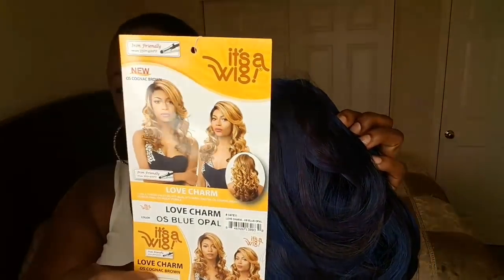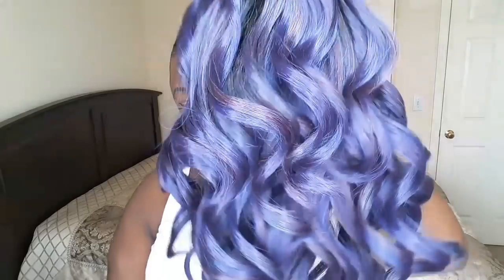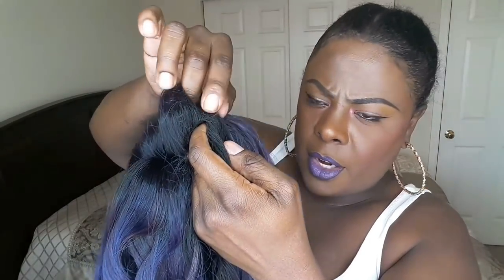Its A Wig LOVE CHARM || ft. BLACKHAIRSPRAY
LINK TO PURCHASE
It's A Wig! Synthetic Wig – Love Charm

HAIRSPRAY5 - $5 OFF ORDERS OVER $50

My new FAVE
Makeup Revolution
Vivid Baked Highlighter
Rose Gold Lights

BROWS:
BLACK PENCIL

PRIMER:
NYX FIRST BASE PRIMER SPRAY(LOVVVVE THIS!)

FOUNDATION:
Maybelline Matte&Poreless Fit Me
360 Mocha

CONCEALER: L.A Girl Pro Concealer
GC985 ESPRESSO

BLUSH:
 M.A.C FEVER

BRONZER:
TRU COMPLEXION CONTOUR PALETTE
(MEDIUM TO DARK)

LIPS:
Varies

**All products have been purchased by me unless otherwise stated. I will only give my honest opinion for every review. Please thoroughly research before making any purchase.